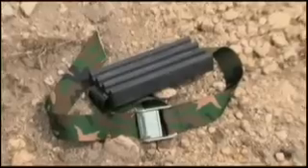Get unstuck from snow, sand and mud - Trac-Grabber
Get unstuck from snow, sand and mud! Our objective is to provide a high quality and inexpensive product that simply and effectively enables a single person to get a vehicle unstuck, under the vehicle's own power, from all types of unstable terrain including sand, mud, and snow.